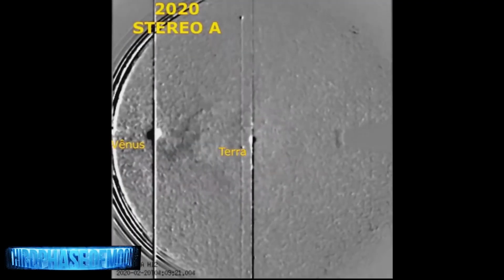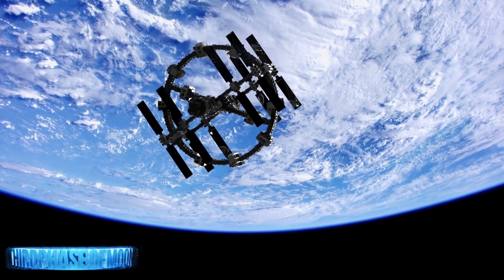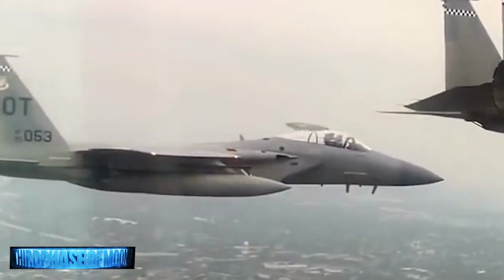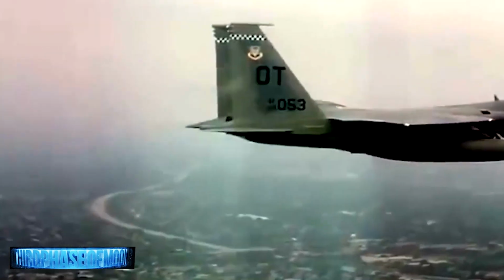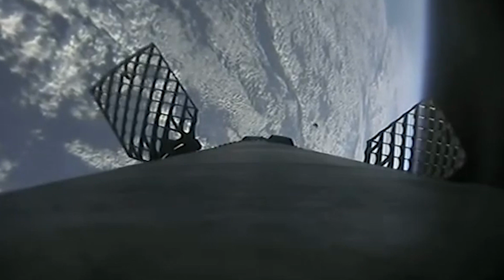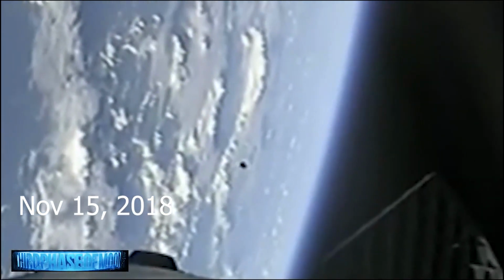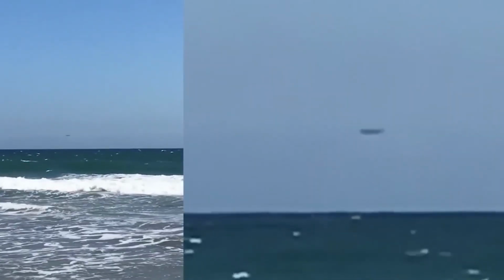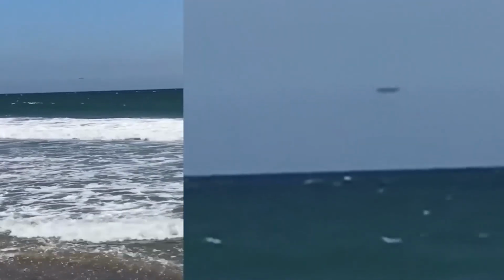Unimaginable!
Unimaginable Best UFOs Of March 2020! UFO Youtube Channel Thirdphaseofmoon! Share Your Incredible UFO Videos To the World! We are not Alone!